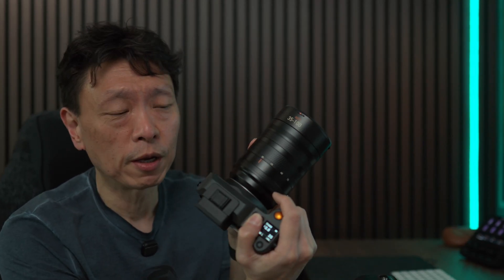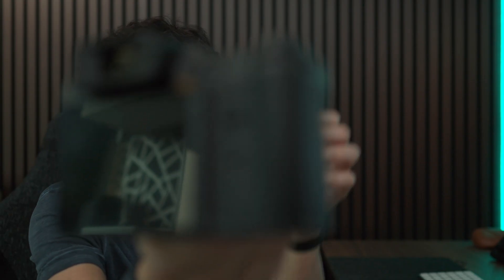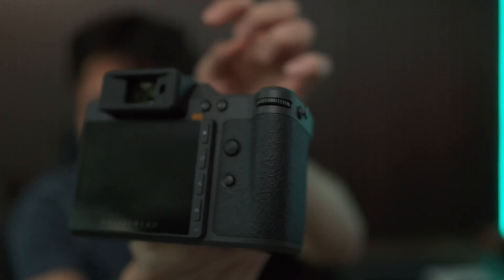You really wanna call this F2.8?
If you so much as touch the zoom of the 35-100E lens, you will realise that the F2.8 stops down to F3.2 very quickly. How quickly? Let's find out.